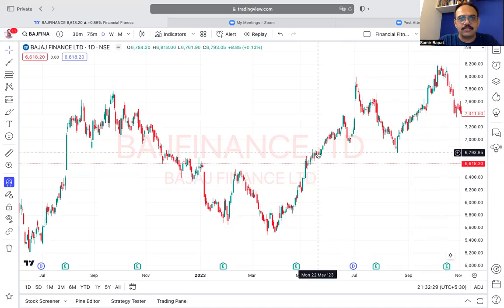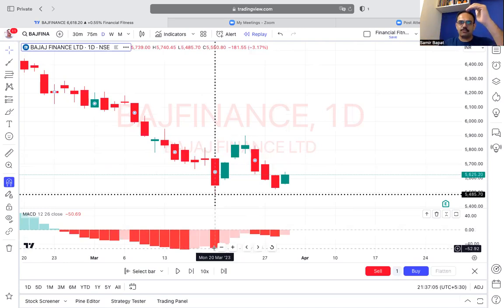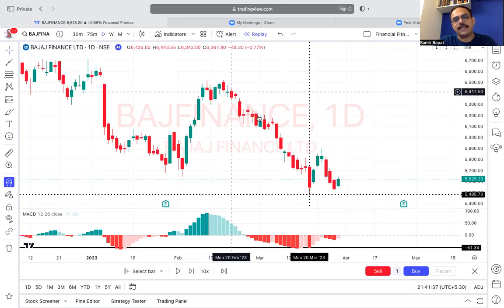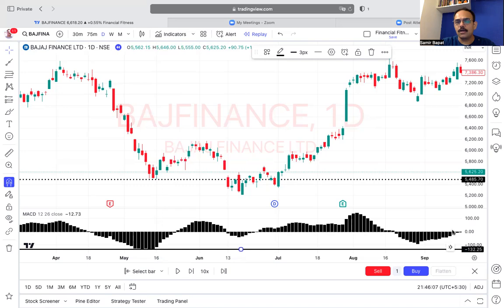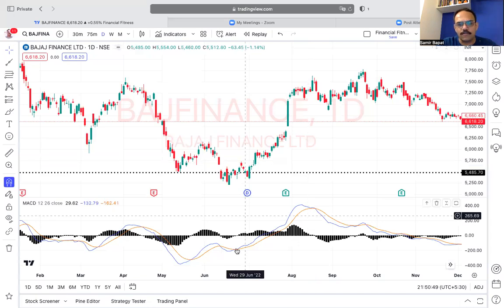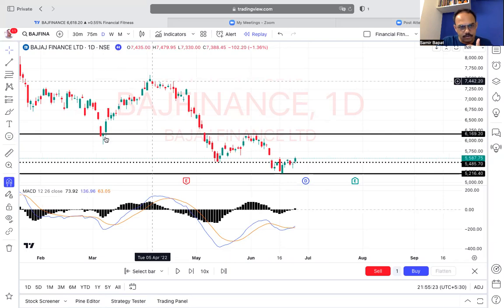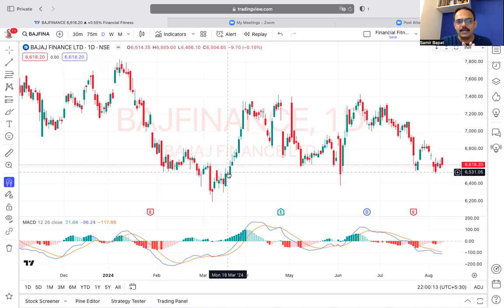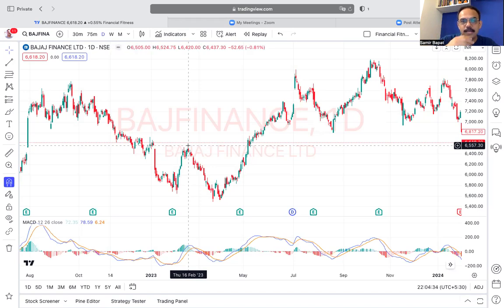Complete Course on Stock Market Part 14 Earn Money with MACD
This Video describes Swing Trading using MACD Divergence.

Whether you're a beginner, Intermediate or a seasoned investor seeking to refine your strategies, my content aims to equip you with the knowledge and Necessary skills.

All My Videoes are for Education Purpose only and not Trading Advise. refer your financial advisor for the same.